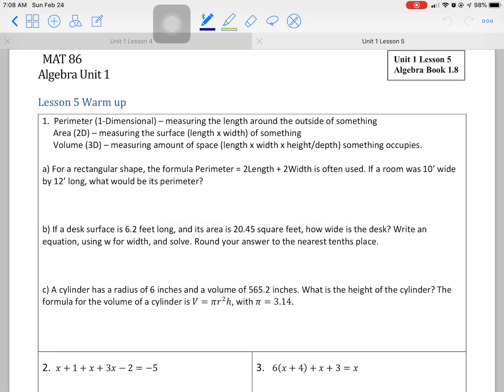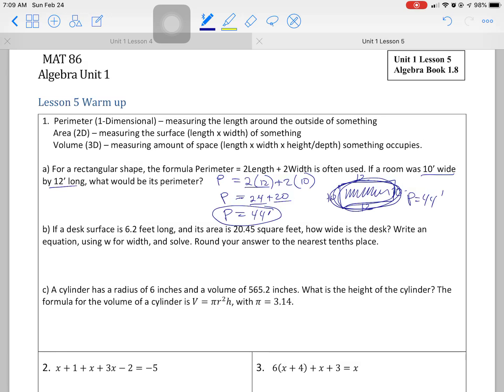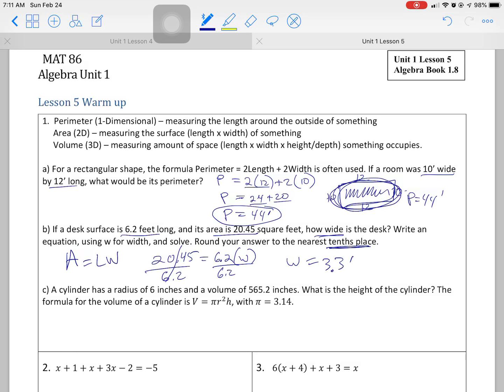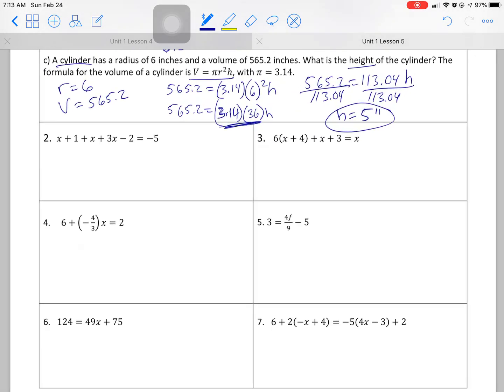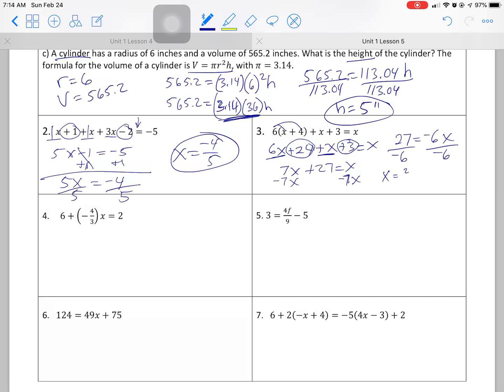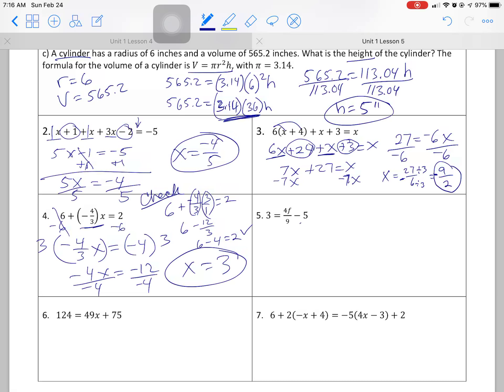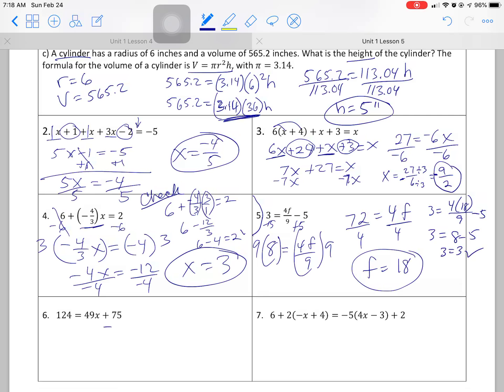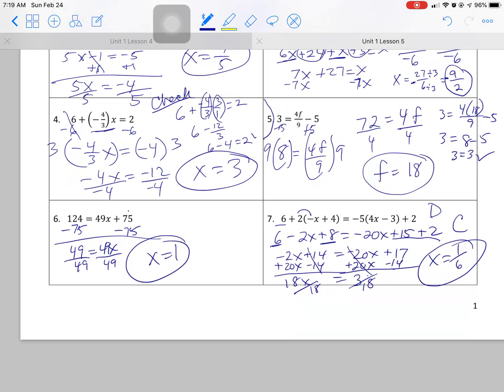MA86 Unit 1 Lesson 5 Warm up